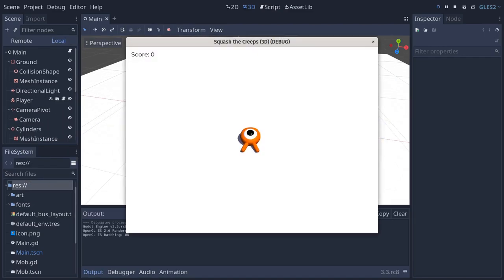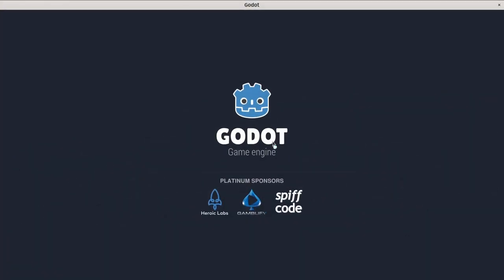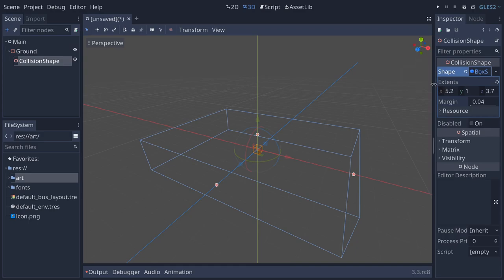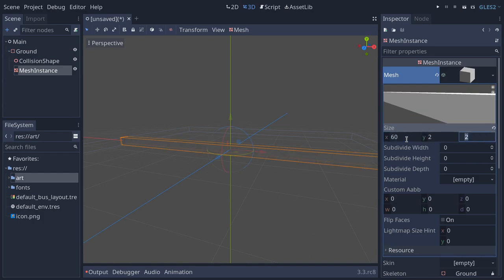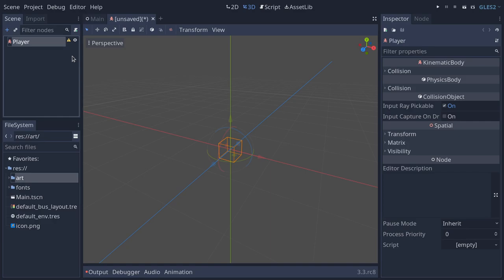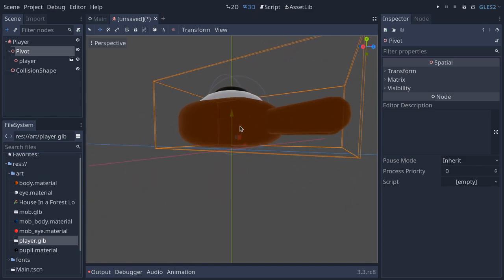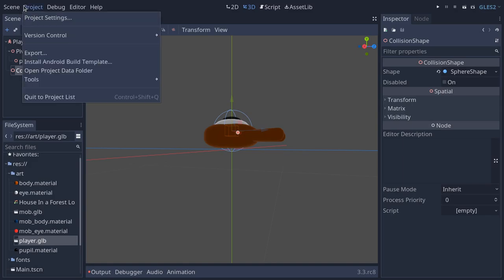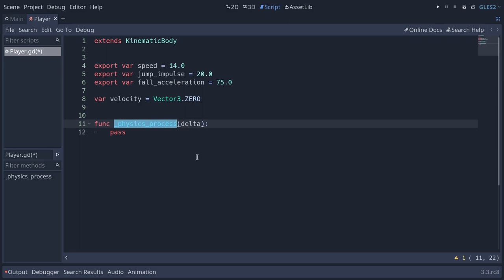Create Your First Complete 3D Game with Godot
👀 Godot 4 courses in Early Access starting Jan 30, 2024 Get our best free Godot tutorials and resources

In this final lesson in the course, you'll code a 3D game from start to finish in Godot. You'll learn to spawn random monsters, jump and squash mechanics, animation, and more.

00:00:00 Introduction
00:01:13 Downloading and importing the starter project
00:02:16 Creating the floor and light
00:06:32 Creating the player scene
00:09:17 Coding player movement
00:18:01 Setting up the camera
00:21:45 Making the player face the movement direction
00:23:25 Making the character jump
00:27:01 Creating the monster scene
00:29:50 Making the monster move
00:34:52 Spawning monsters randomly
00:46:38 Updating the collision layers
00:50:41 Coding the squash mechanic
00:57:41 Killing the player
01:02:07 Counting and displaying the score
01:09:15 Designing the try again screen
01:13:06 Adding player animations
01:26:07 Adding enemy animations
01:28:43 Adding music
01:29:17 Improving the shadow colors

📚 THE LINKS

💌 JOIN US

📝 CC-BY LICENSE